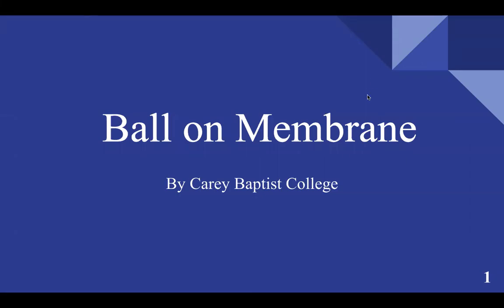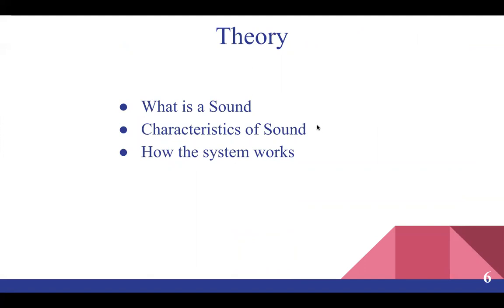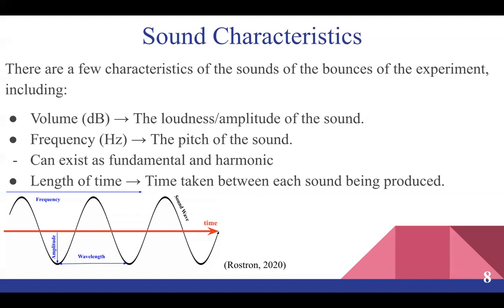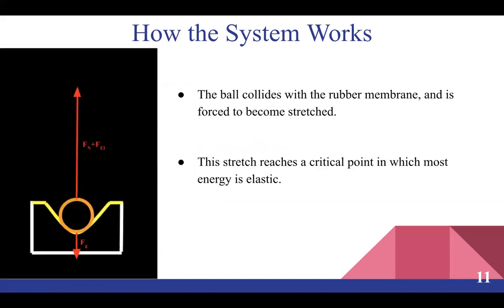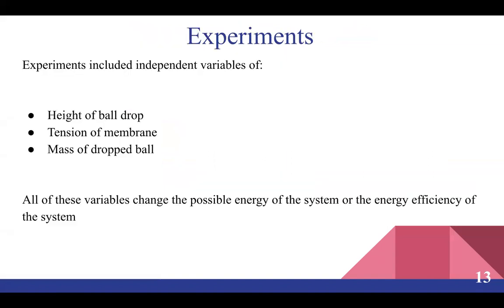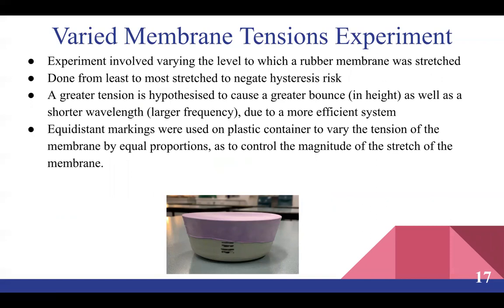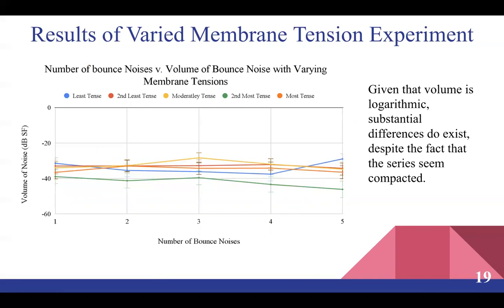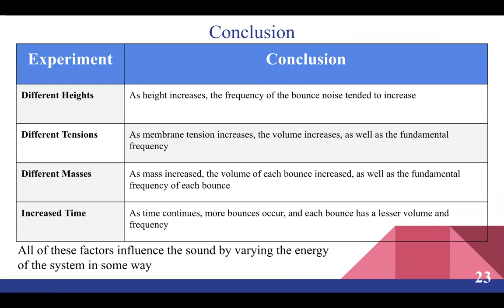CBC IYPT 2021 Ball on a Membrane Vid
CBC's Submission of Ball on a Membrane Question for IYPT 2021